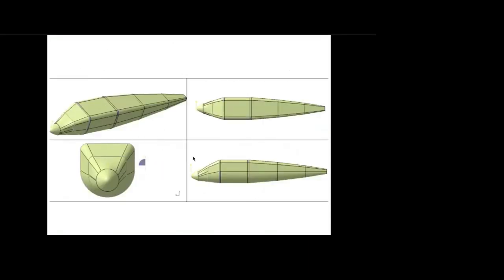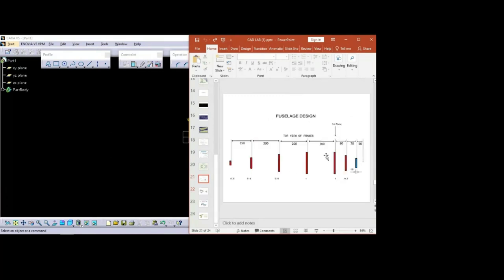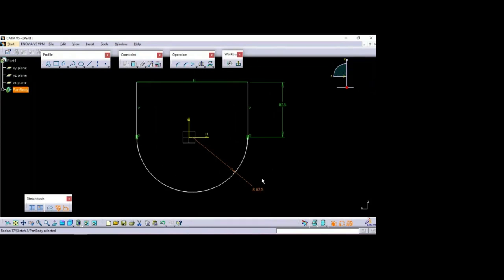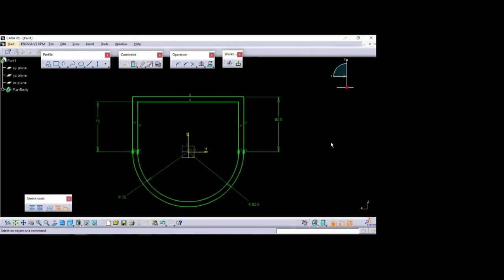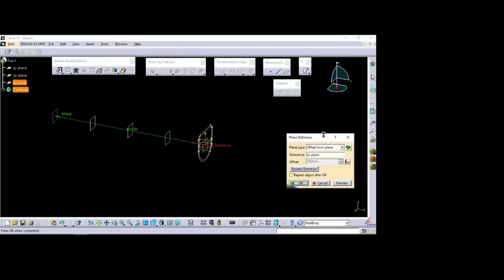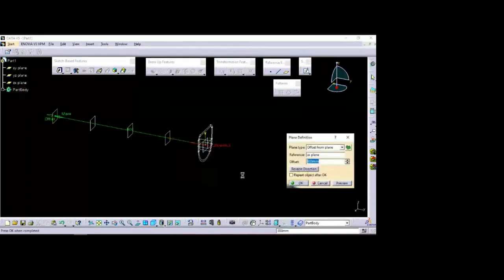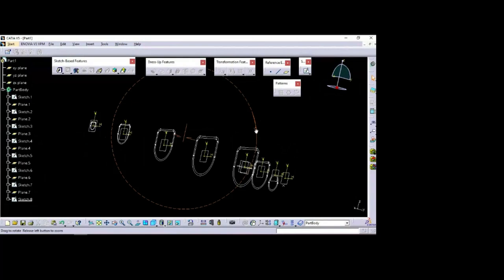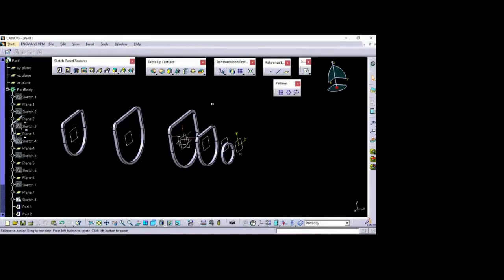CATIA - AIRCRAFT FUSELAGE DESIGN